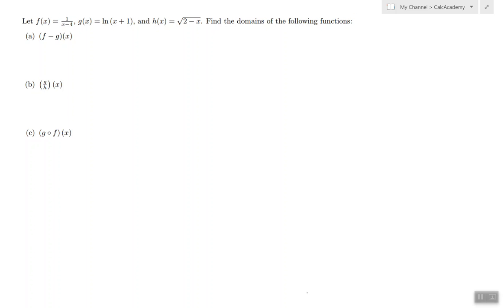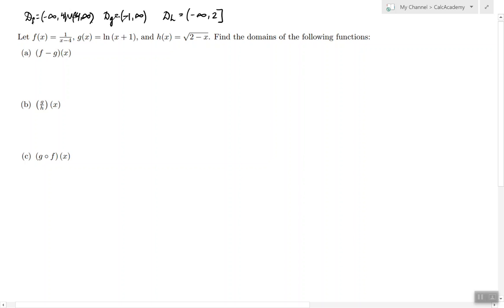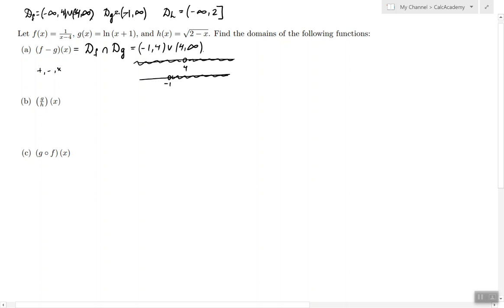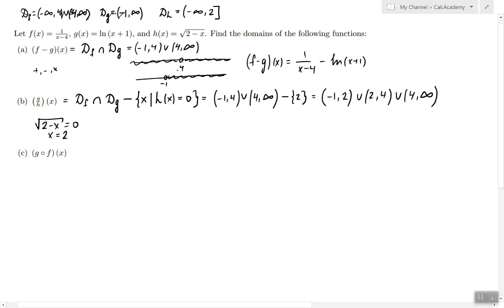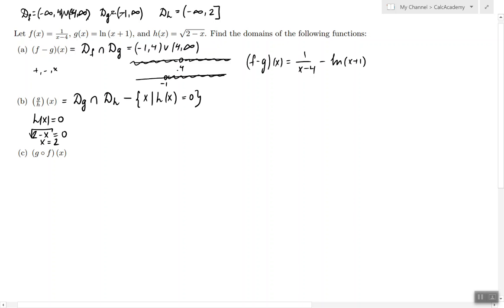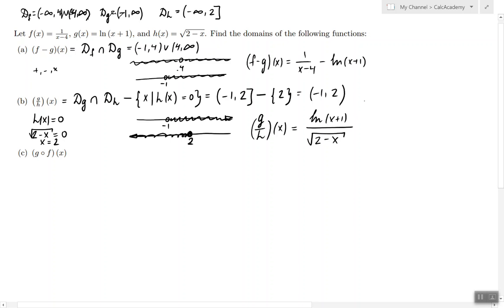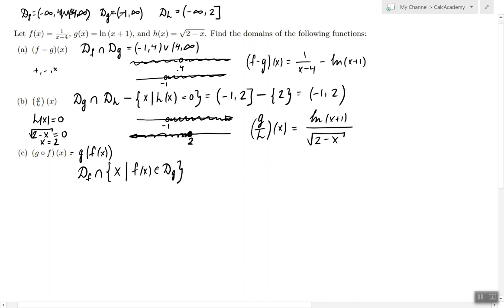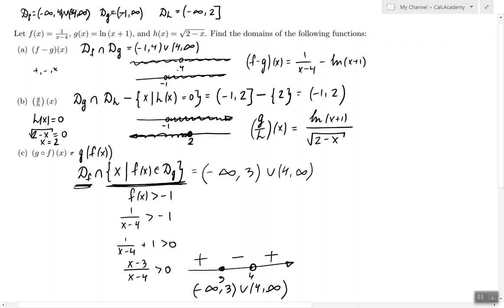Finding Domains of Functions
In this video, I who how to find the domains of functions defined in a variety of ways.